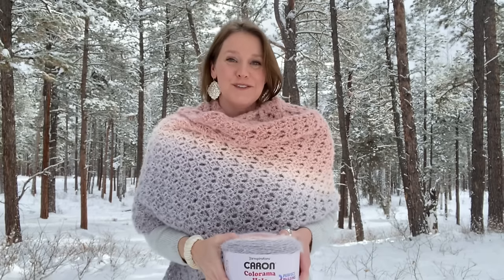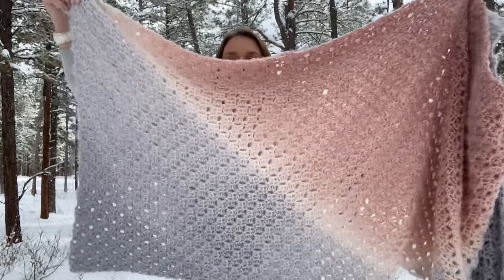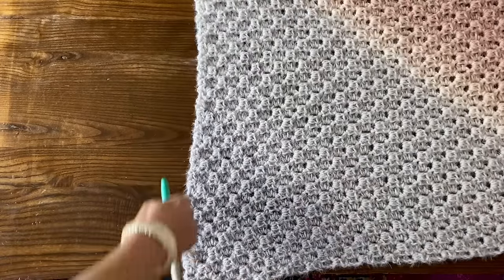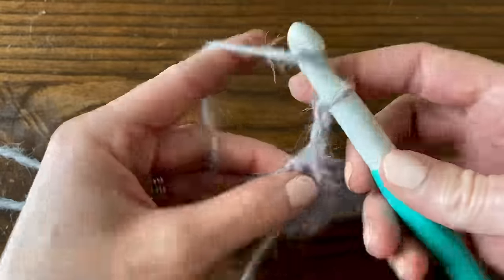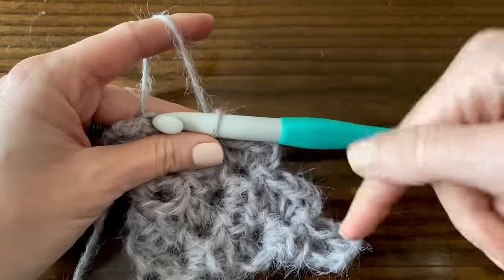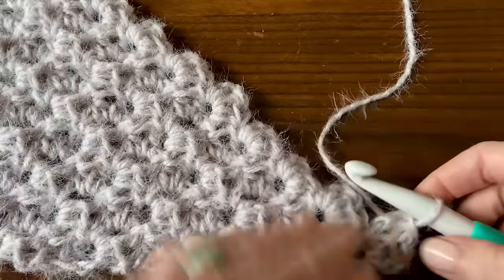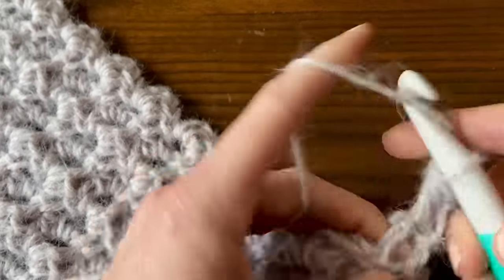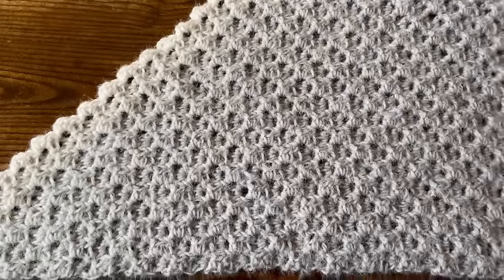Pretty Peaceful Pashmina crochet wrap for Caron Colorama Halo yarn in mini C2C stitch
An easy, soft, fluffy wrap to keep you warm in mini C2C stitch. The wrap is made in two rectangles that are joined later. Each rectangle uses one skein of Caron Colorama Halo yarn.

Uses 2 skeins of Caron Colorama Halo yarn (71% acrylic, 18% nylon, 11% polyester; 481 yards (440 m) per 227-gram skein). That is 962 yards (880 meters) of yarn total. The sample wrap used 2 skeins of Caron Colorama Halo yarn in the Tin & Tan colorway.

Stitches required: chain, slip stitch, half double crochet

Hook: 12 mm (or 10 mm works too)

The tutorial at the end of the video shows how to get started, how to work each row of the rectangle in mini C2C stitch, and how to join your rectangles to create a wrap.

Note that this is not a traditional pashmina because it is not made with pashmina wool from a goat. The Pretty Peaceful Pashmina is an affordable, vegan version in wool-free yarn.

Share your wrap with prettypeacefulpashmina on Instagram! Tag me @prettypeacefulcrochet because I love to see your wraps!

Please feel free to sell finished items made from this pattern and give design credit as “Pretty Peaceful Pashmina crochet pattern by Pretty Peaceful”. Not for commercial use. Please do not share photos of this pattern, only share the link to the pattern PDF on Ravelry or YouTube. Thank you for your support.